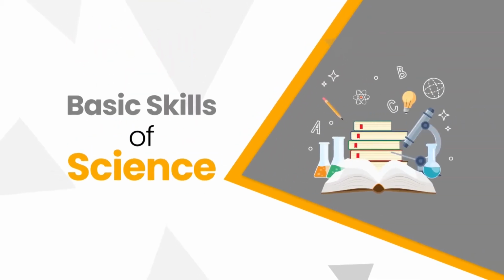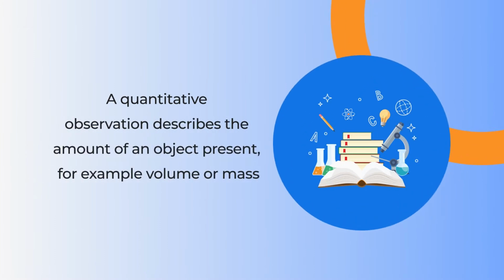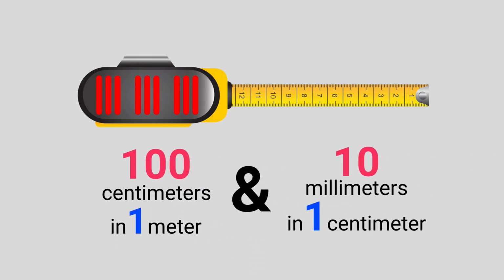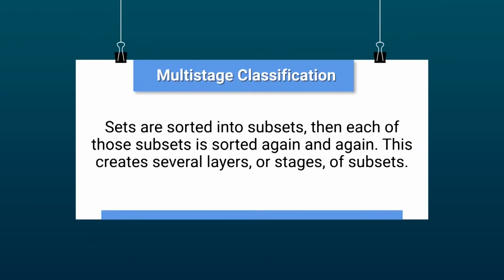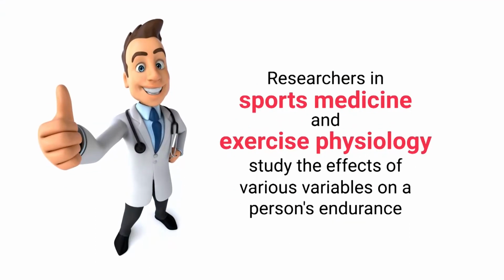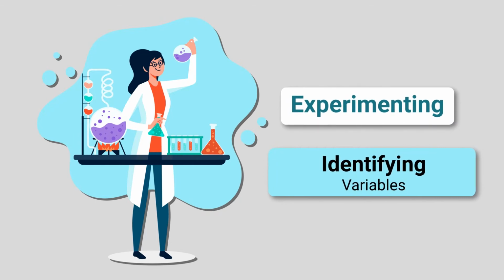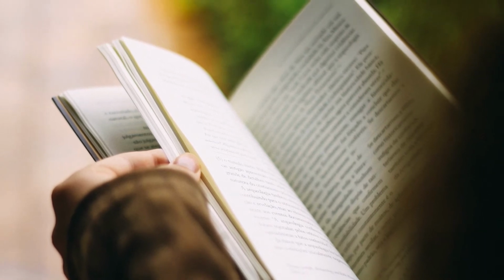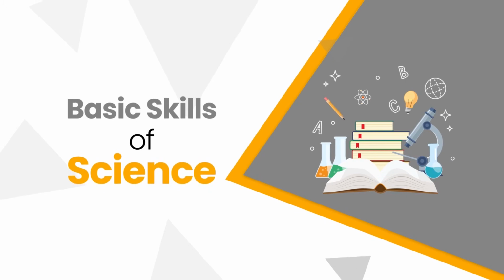Science Process Skills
This video explains about various process skills to be developed among learners in science classrooms.